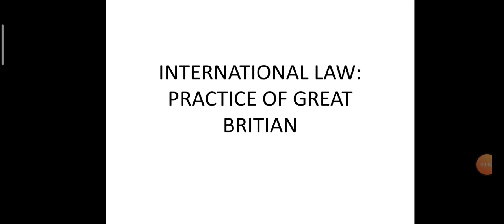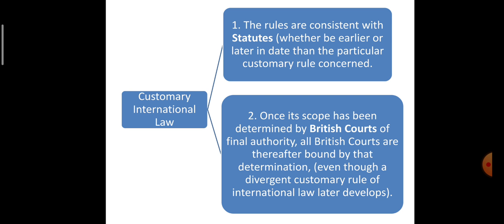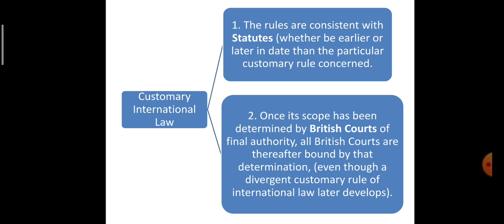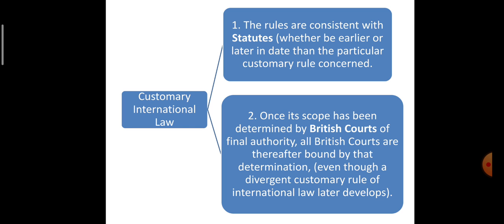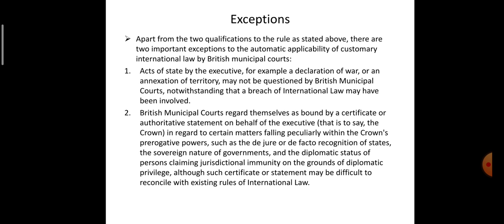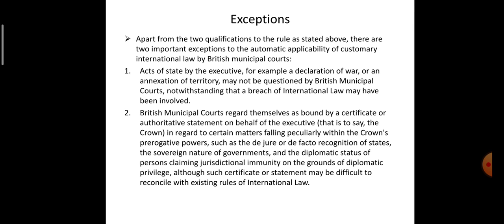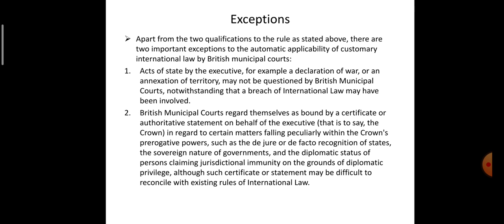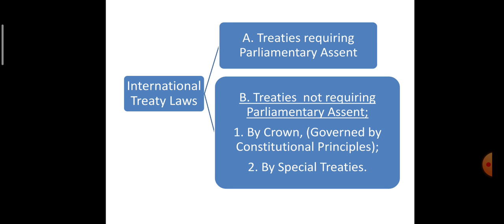Practice by Great Britain in Application of International Law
Lectures on Public International Law